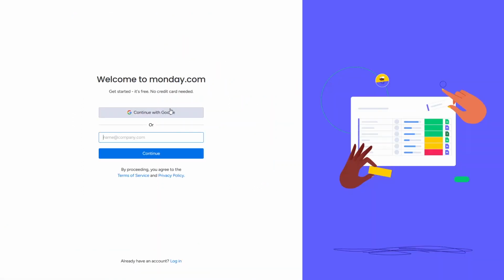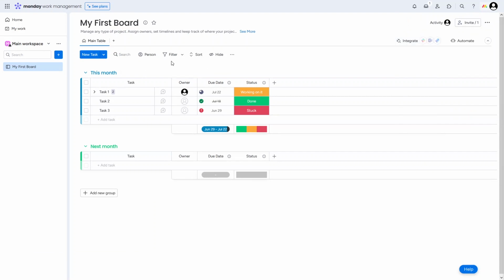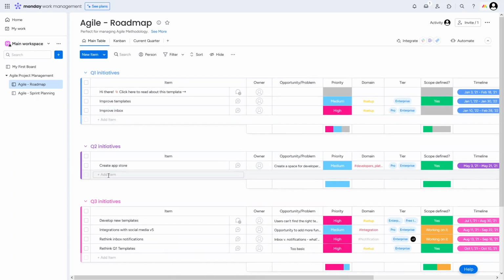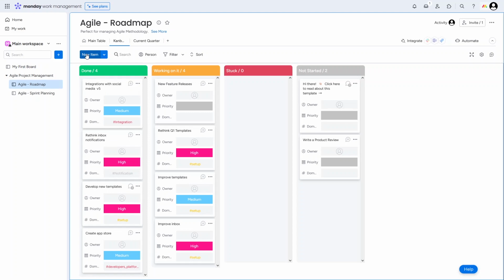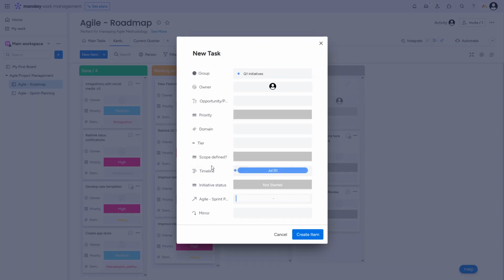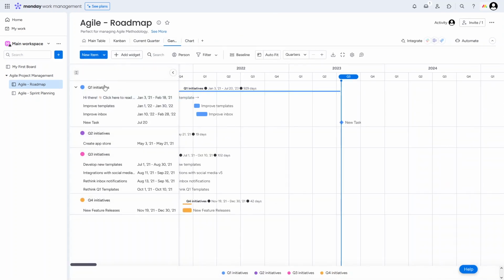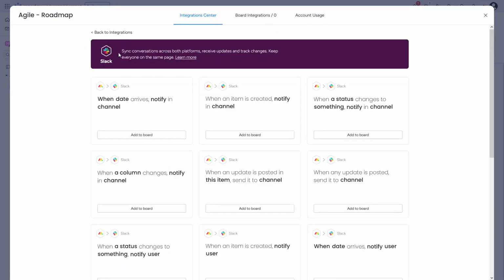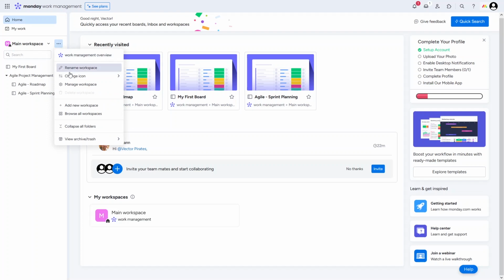Monday.com Task Management Tutorial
Welcome to our comprehensive Monday.com task management tutorial! If you're looking to enhance your team's productivity and streamline your workflow, you've come to the right place. In this tutorial, we'll take you through everything you need to know to master task management using Monday.com, the ultimate team collaboration platform.